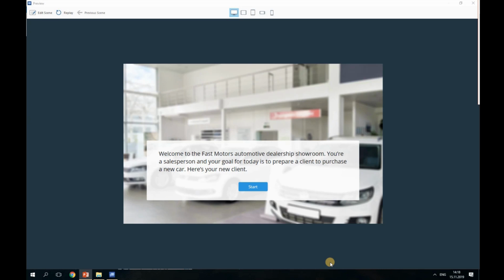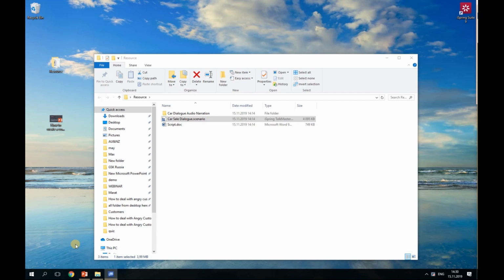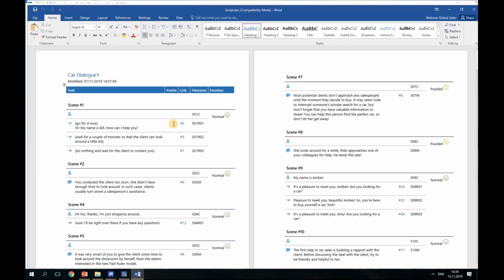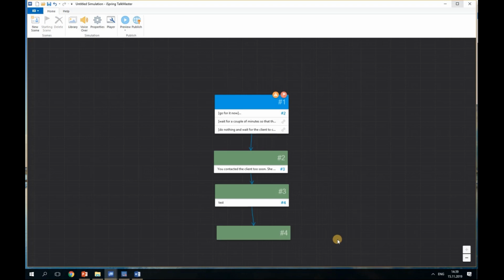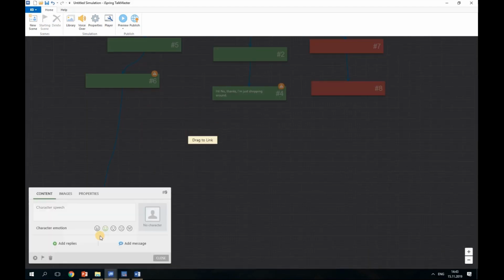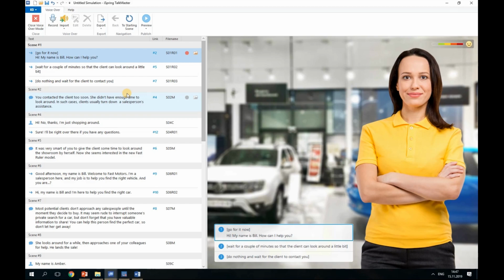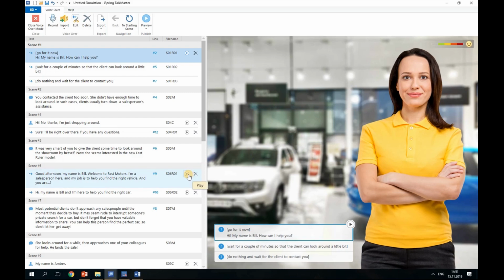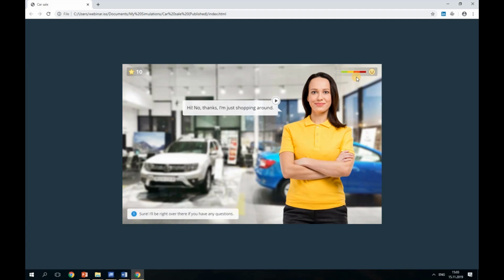How to create a conversation simulation in 30 minutes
How can you train your employees’ communication skills in a risk-free environment and in an engaging way? It’s easier than you think!

In iSpring, there’s a built-in tool for creating wonderful conversation simulations with appealing characters. And to help you get started with this tool, I invite you to watch this webinar.

In just 30 minutes, you’ll learn the ropes of building engaging branched simulations with iSpring.

During the webinar, you’ll learn how to:

-    Get started with iSpring TalkMaster
-    Build a conversation simulation from scratch
-    Use dialogs for skill training and knowledge checks

If you’d like to practice and create your own simulation after the webinar, please be sure you have iSpring Suite installed first. A fully functional trial is completely fine.